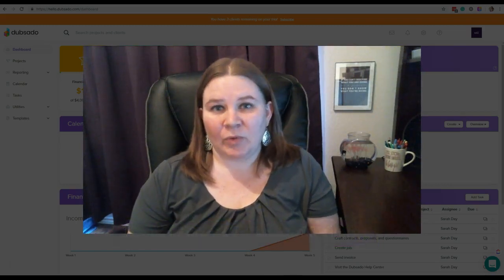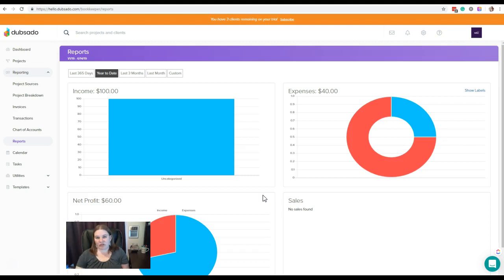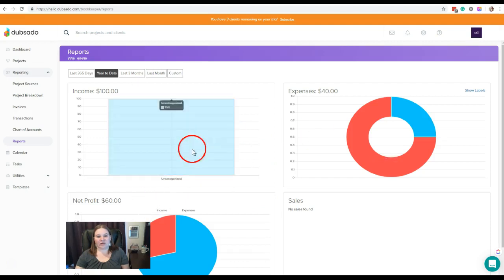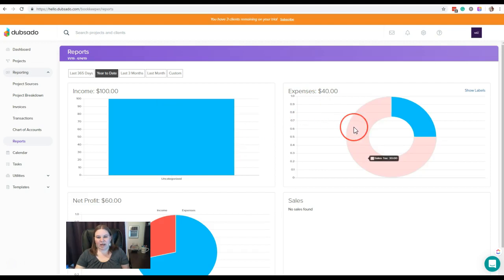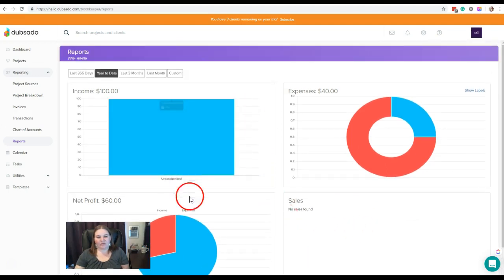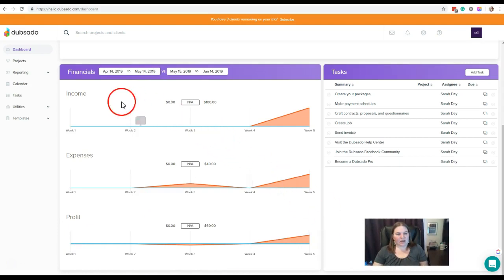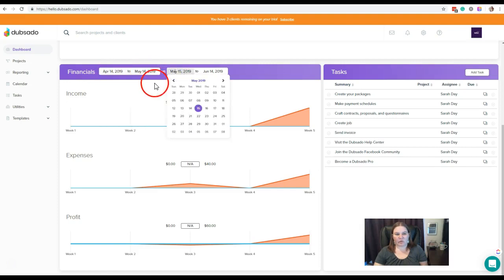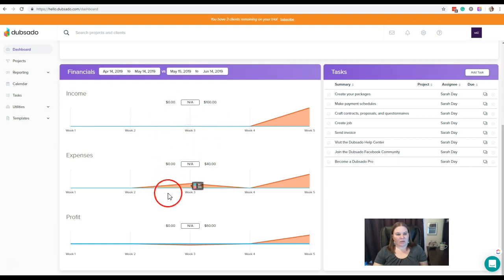Dubsado Tidbit #32: Reporting View - Reports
Check out the Reports View in Dubsado so see a graphical representation of your Chart of Accounts (income and expense) data. You can view this information for various date ranges and it can be seen in both the Reports area and also on your main Dashboard.